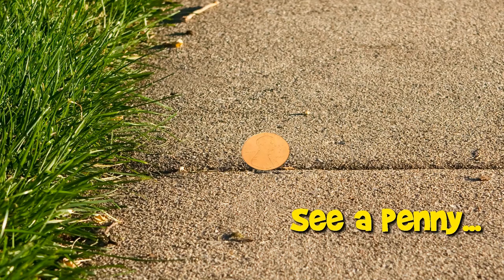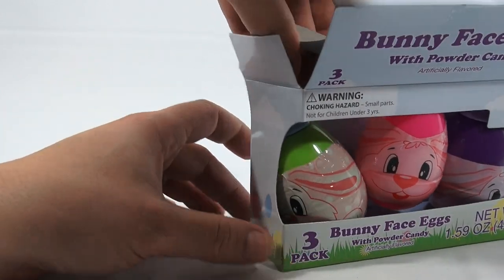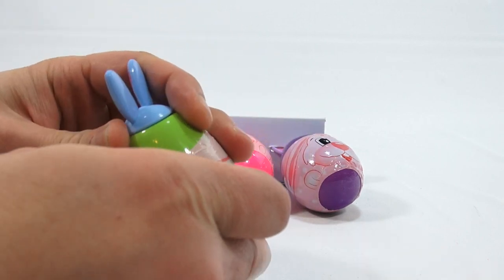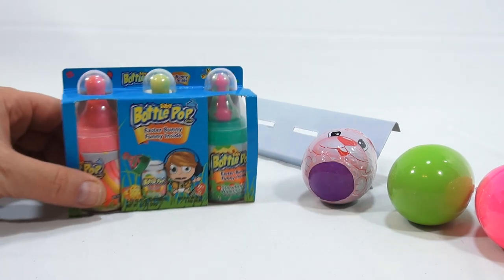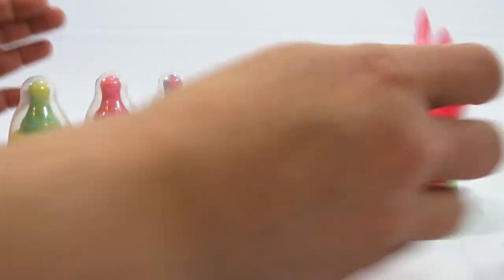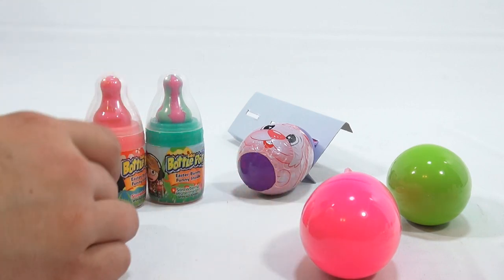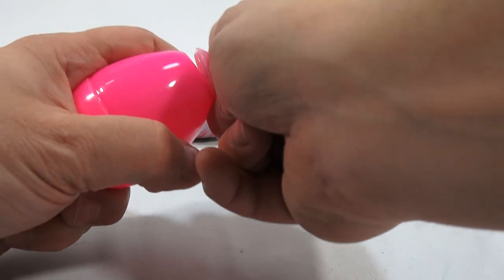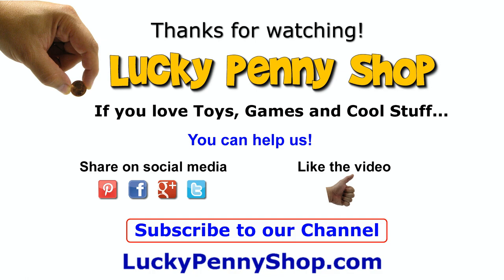Easter Bunny Face Eggs With Powder Candy Inside!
​​​Watch our product feature video for Easter Bunny Face Eggs With Powder Candy Inside.